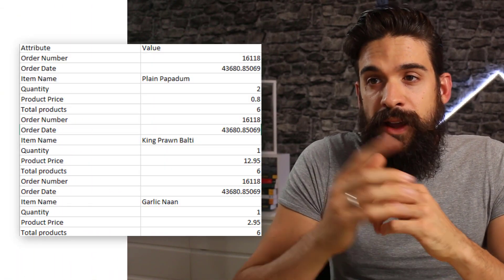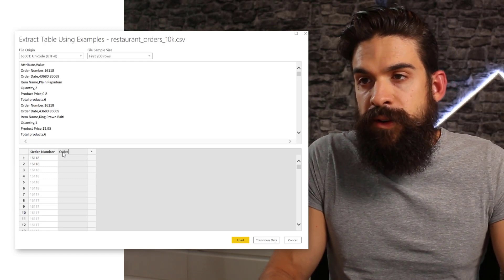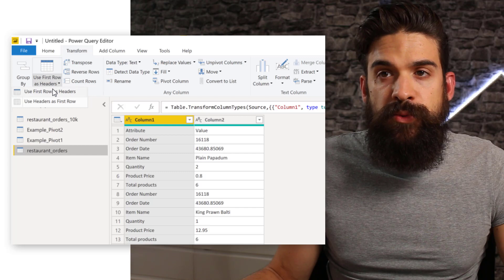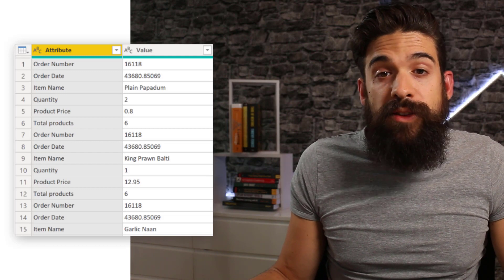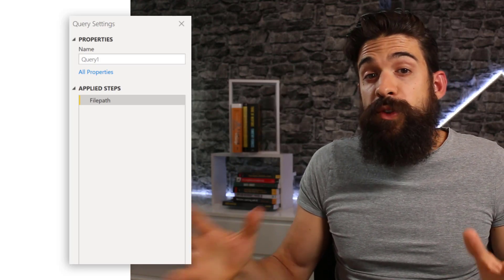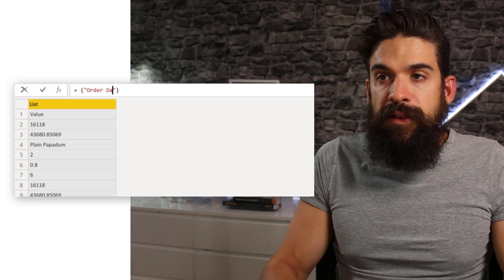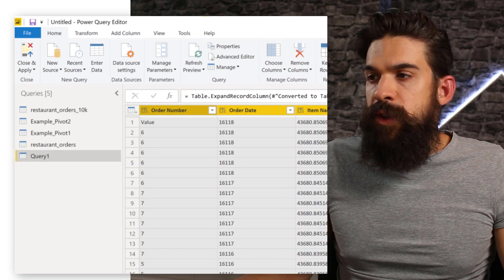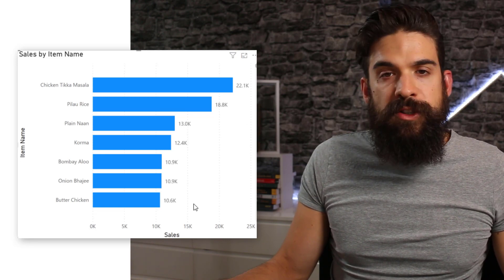Power BI Practice Solution ROUND #5 I Pivoting in Power Query and what to do if it doesn't work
Looking for a challenge on data cleaning in Power BI? In Power BI Practice Round 5 we have an in-depth look on pivoting data in power query and what to do if it doesn’t work.

Requirements:
            - Connect to the csv file
            - Use Power Query to transform the data set so that you have the following columns:
              Order Number, Item Name, Quantity, Product Price, Order Date, Order Time
            - Show total sales on a horizontal bar chart in descending order